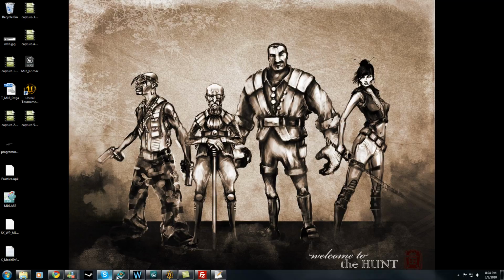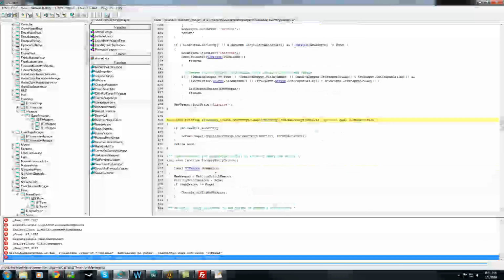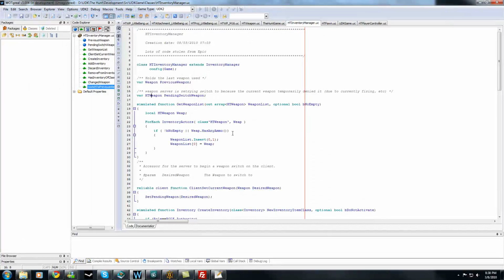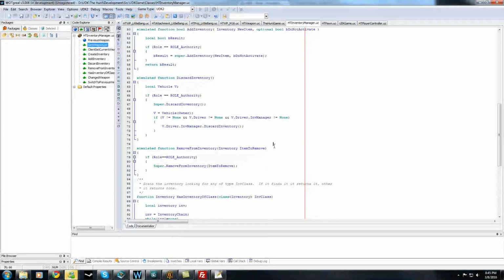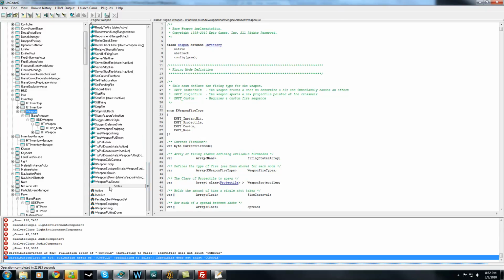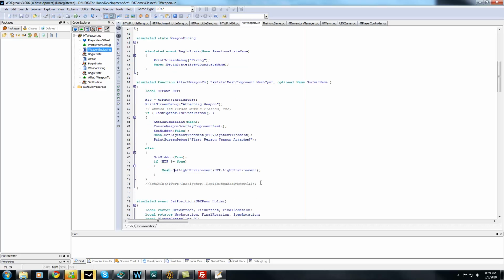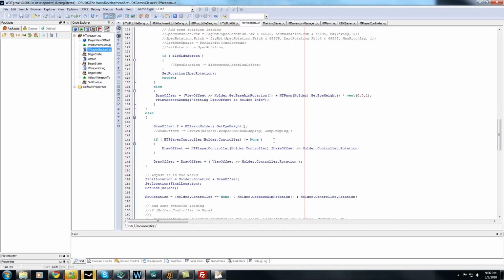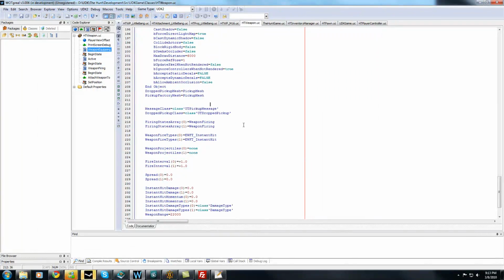Archive: Beginning Your Game Part 4